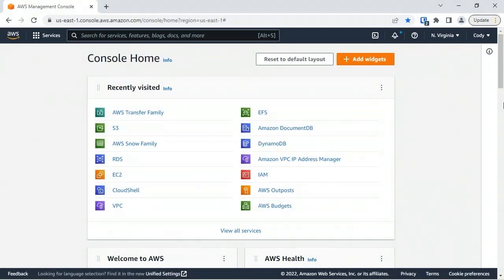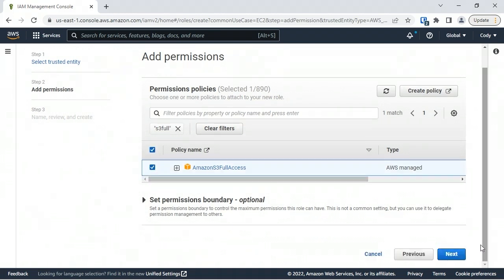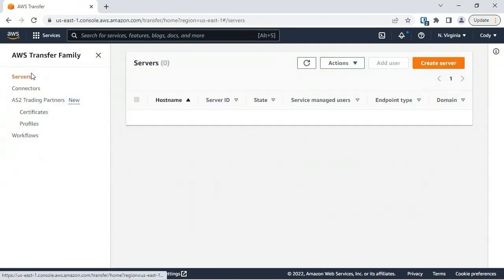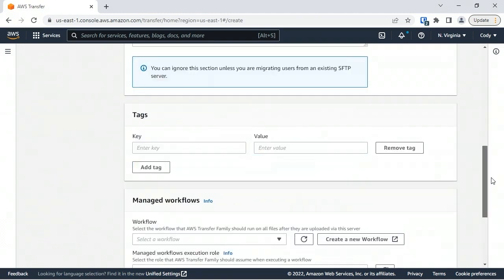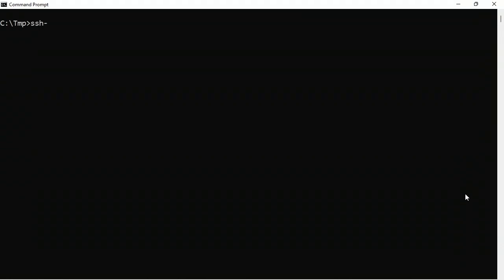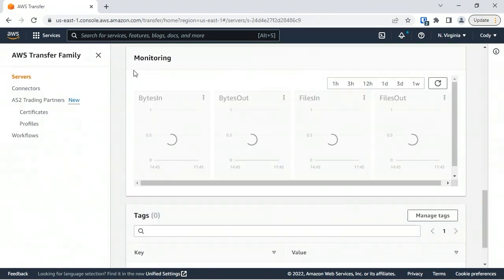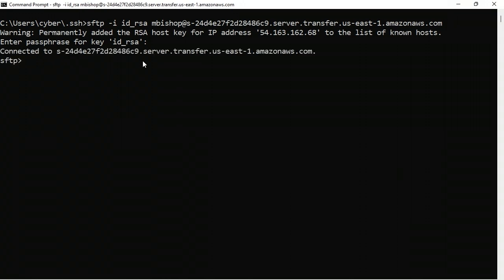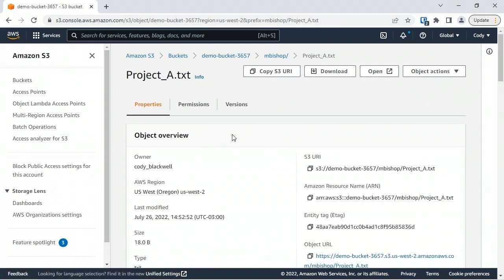Using AWS Transfer - AWS Solutions Architect Associate: Data Storage Services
AWS Certified Solutions Architect Associate 2022: 2. Data Storage Services - 2. Using AWS Transfer

Dan Lachance